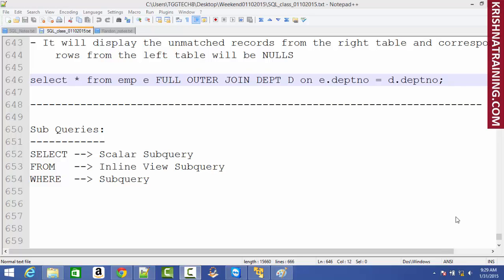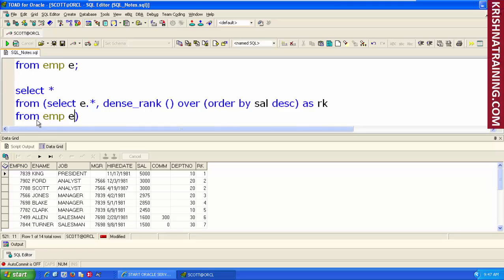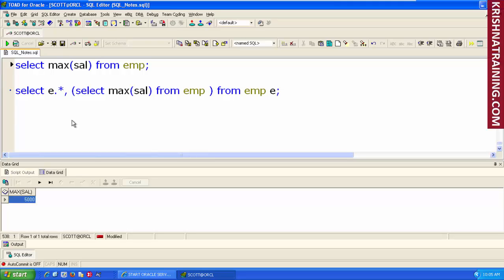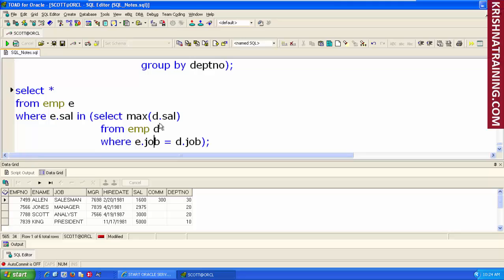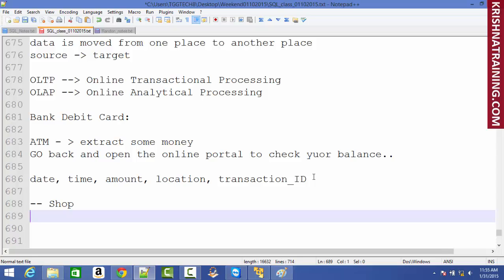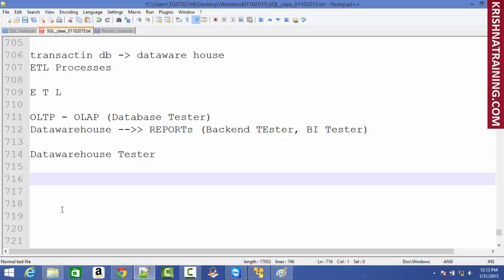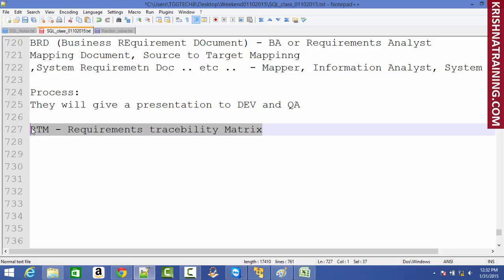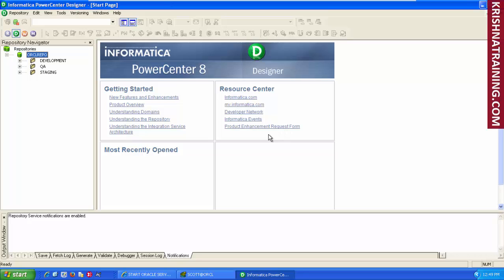SQL DAY 6